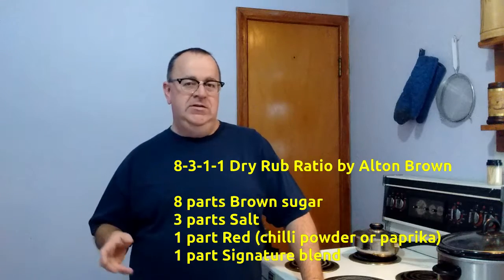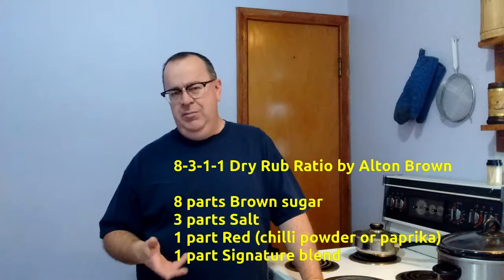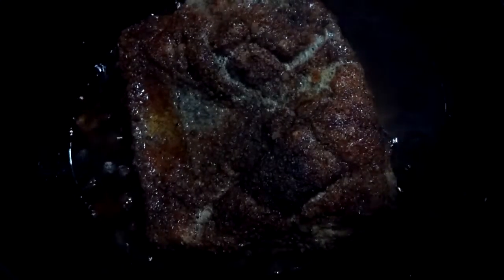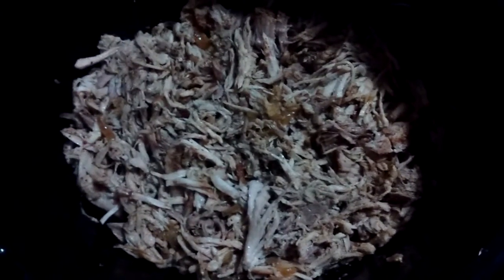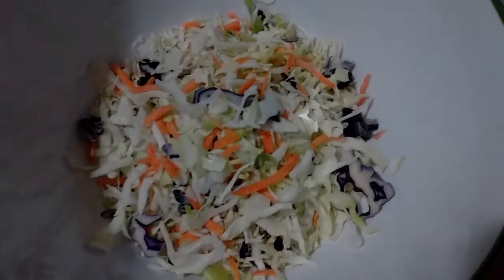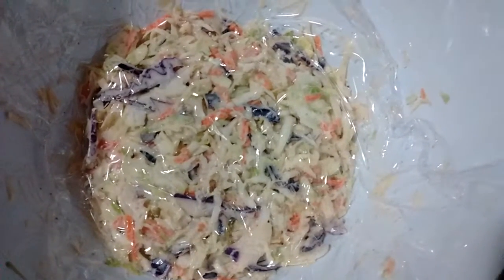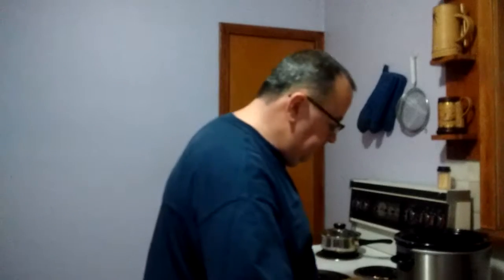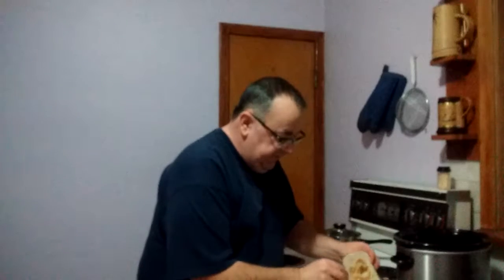Rob's Apartment Kitchen - 6 - PulledPork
This mouth watering Pulled Pork is made with a Dry Rubbed Pork Loin cooked in a Slow Cooker and served with a Creamy Coleslaw.